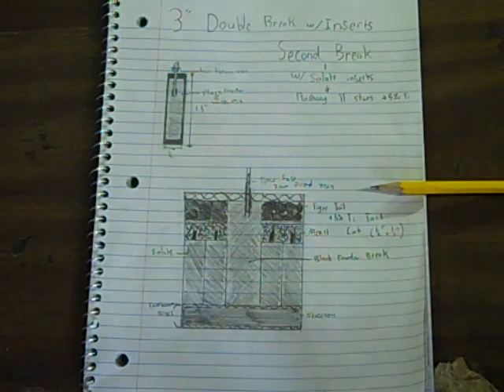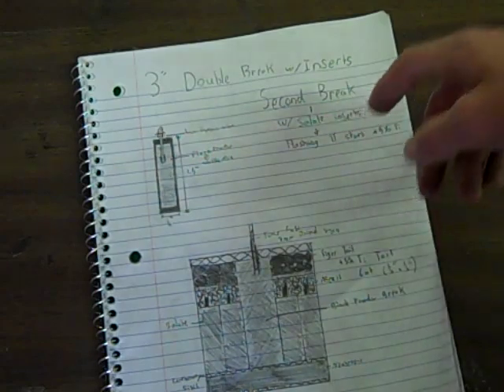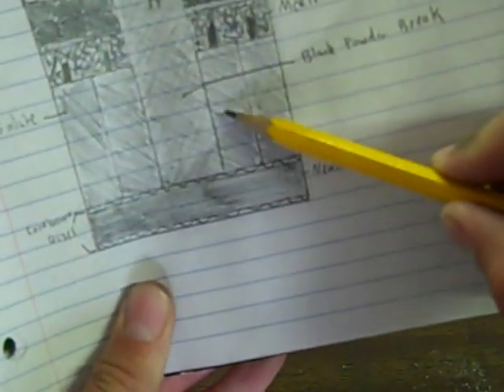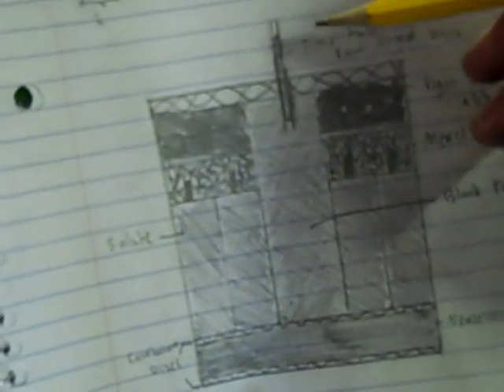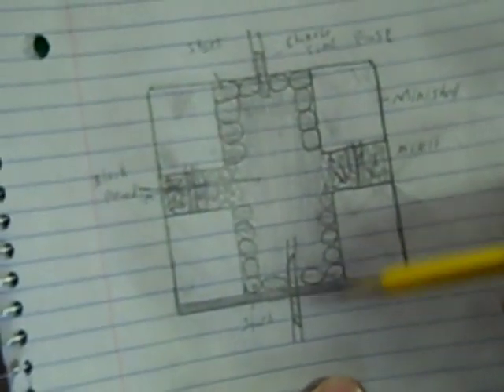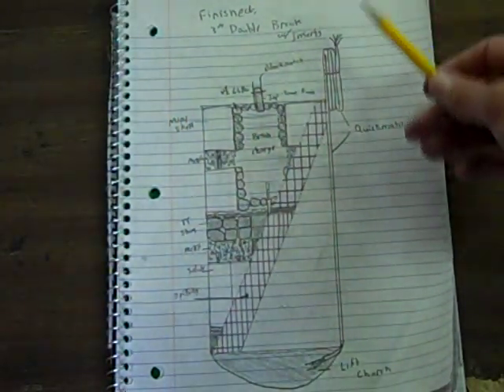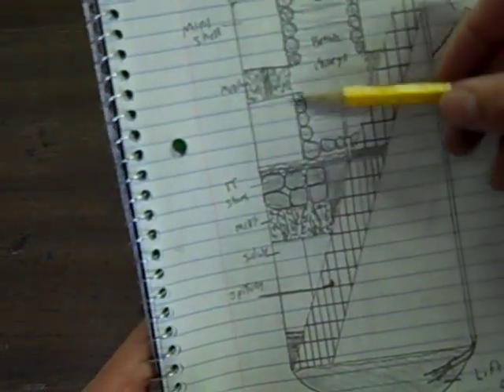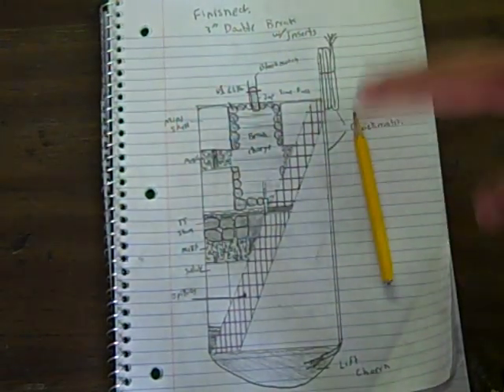3" Double Break w/ Inserts Drawing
Before i make a shell, i like to draw it out on paper so that i have a template of how the firework will work. This is a drawing of the shell i made recently, and i will post the construction videos over the next few weeks.